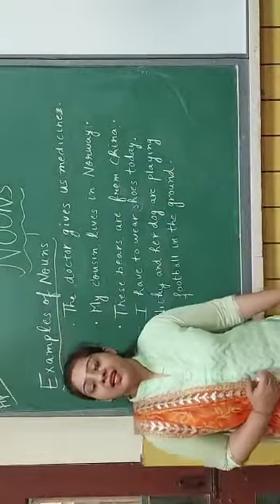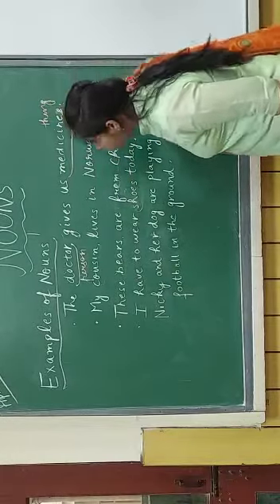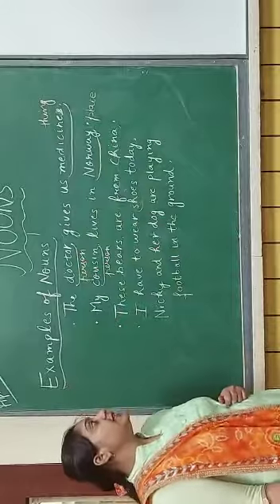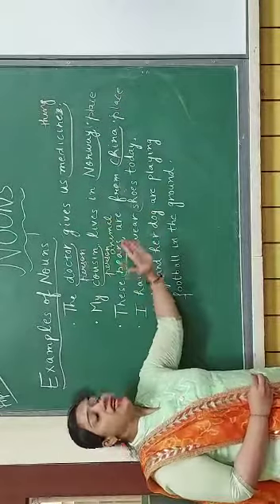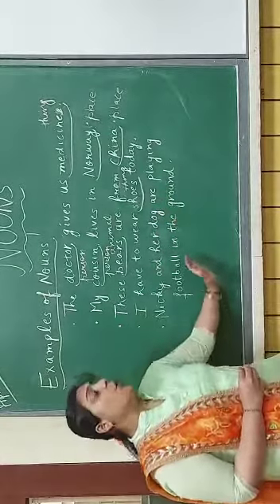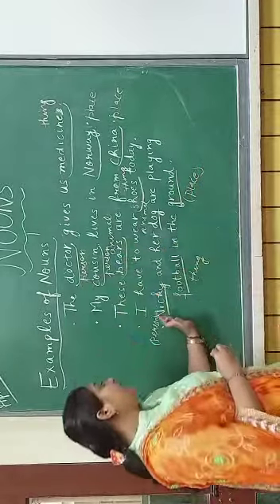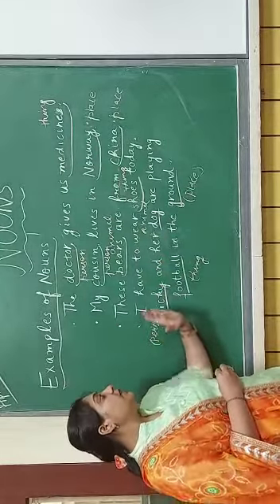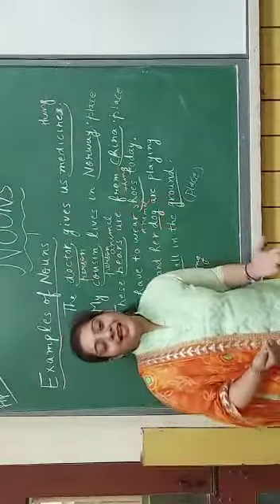topic examples of nouns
Video from Surbhi 💙 ❤️